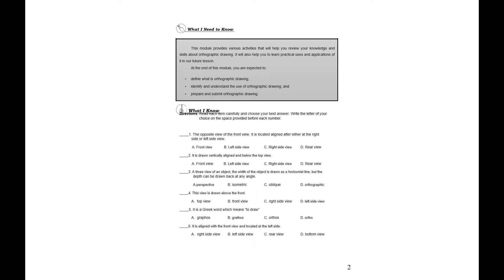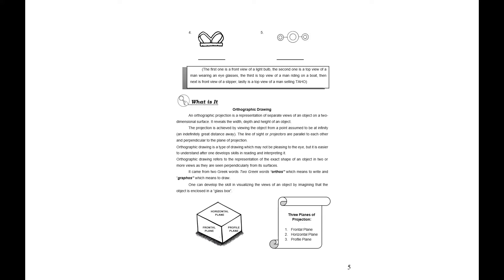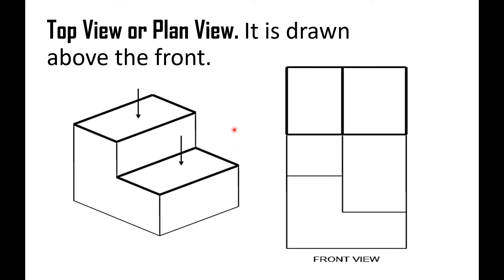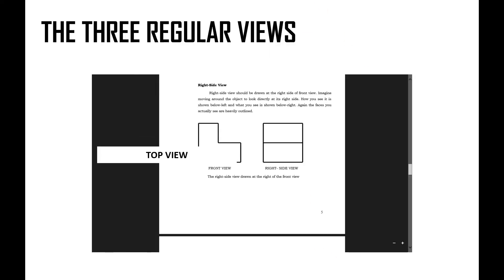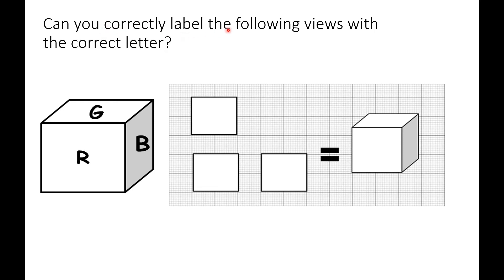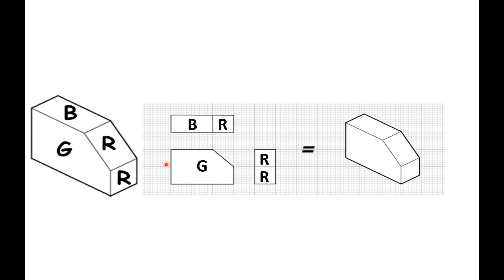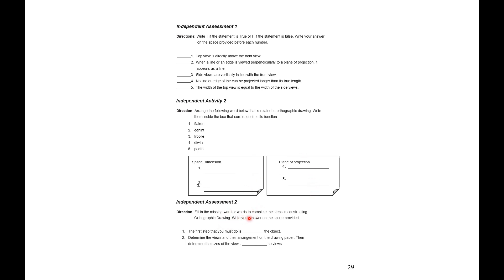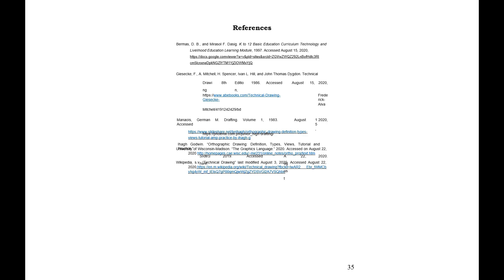TECHNICAL DRAWING 7- ORTHOGRAPHIC DRAWING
QUARTER 3
MODULE 2